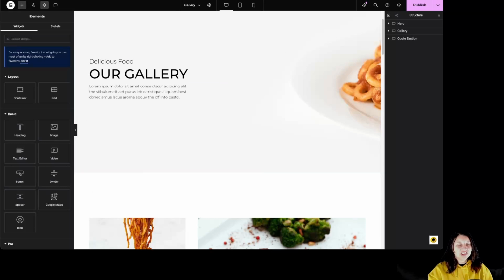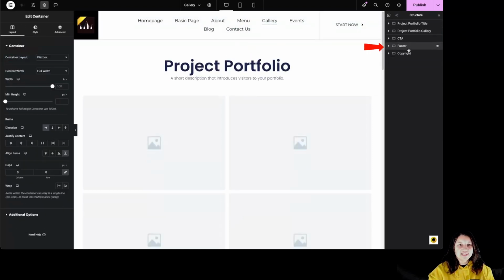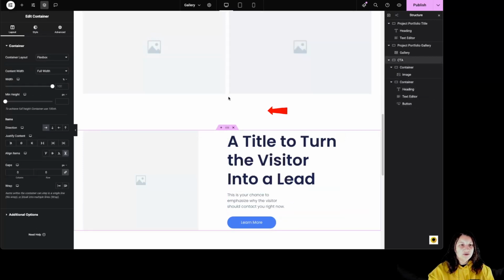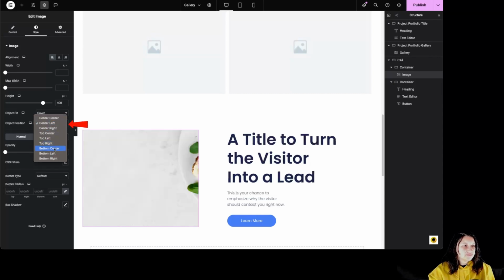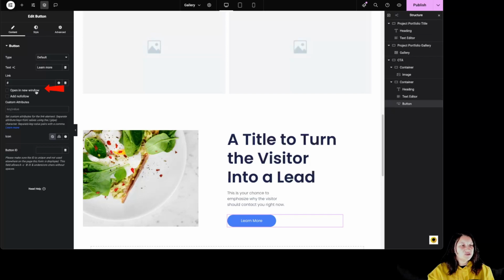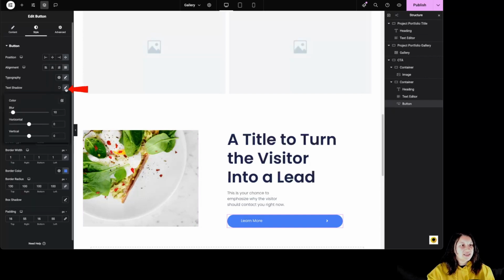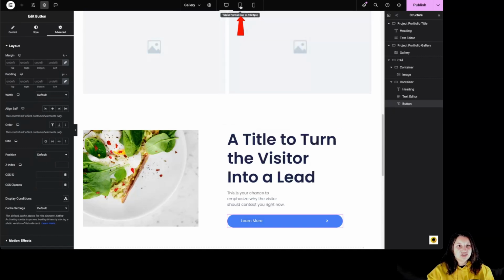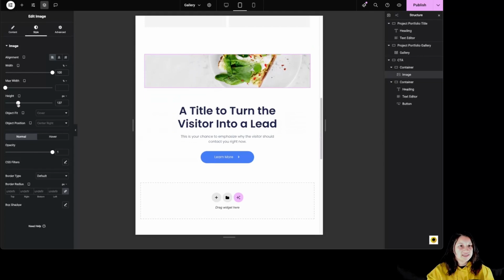[Elementor Pro Tutorial] Gallery Page - How to Change the Entire Design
Most business owners struggle with websites because:

- They waste time figuring out WordPress, hosting, and SEO
- They end up with a site that looks nice but doesn’t bring in customers
- They have no idea how to drive traffic and get leads

With AISQbusiness, your website is fully built, secured, and optimized—in just 2 days.

💡 We don’t just give you a site. We give you a business-ready platform:

✅ WordPress + Elementor Pro installed and configured
✅ SEO, security, and speed optimization already handled
✅ AI-powered marketing automation to bring in traffic